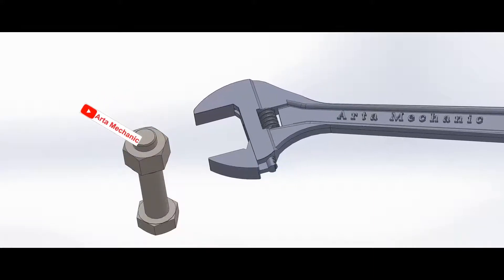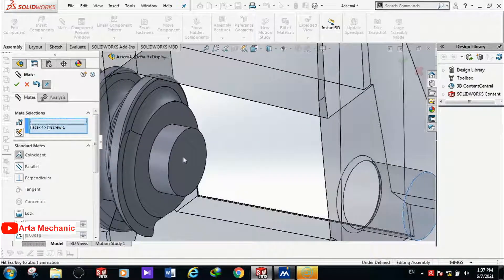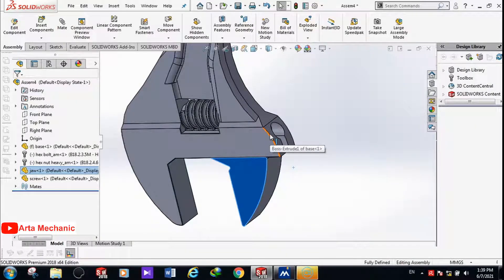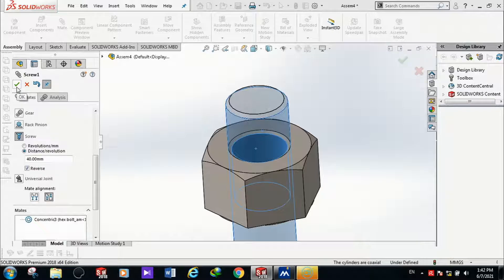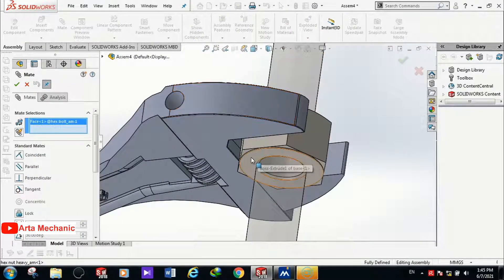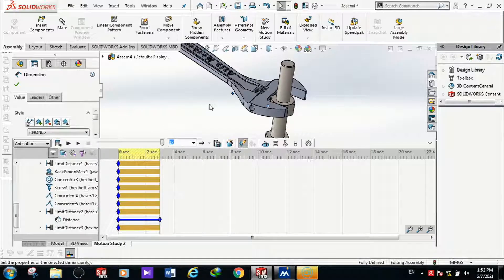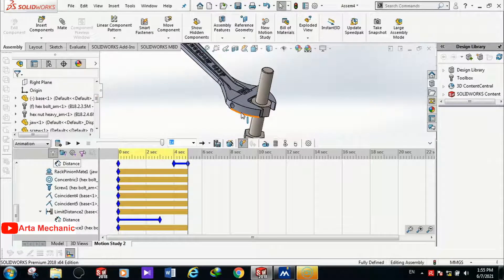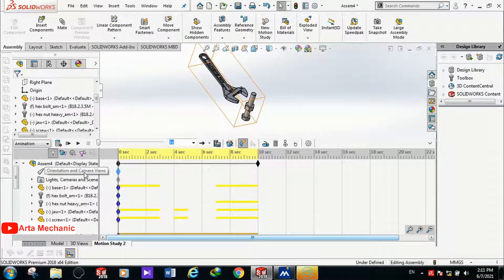Practical training of motion study environment and creating animation in SolidWorks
Practical training of mating and creating animation from an adjustable spanner in SolidWorks. In this video, the modeled files are first entered into SolidWorks, then assembled and mated. Normal, advanced and mechanical types of mate are used in this training. Then they go to the motion study environment and the mates are moved and finally an animation file is prepared from their movement. You can download the files used in the video from the following link.

Video tutorial for drawing parts from the image